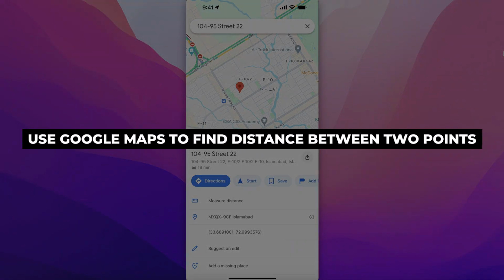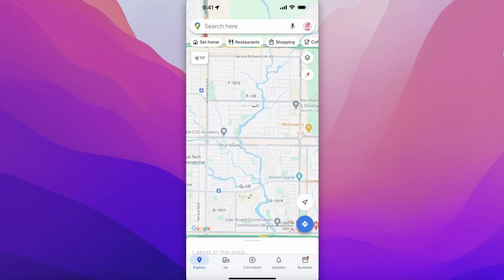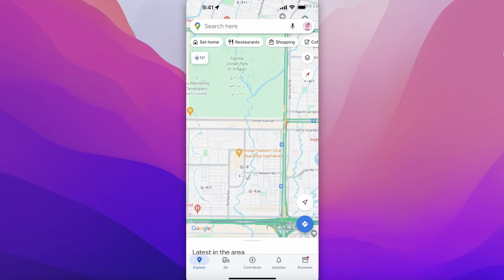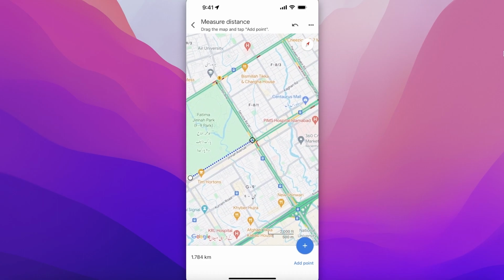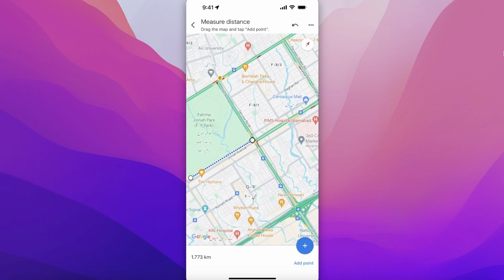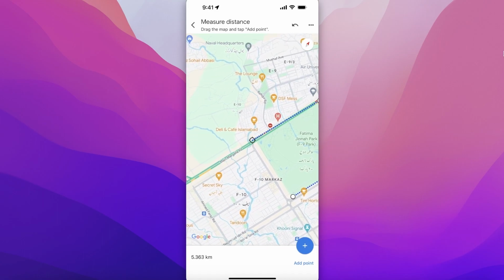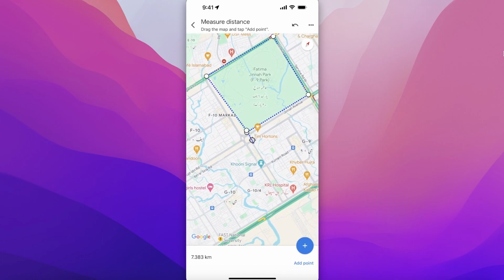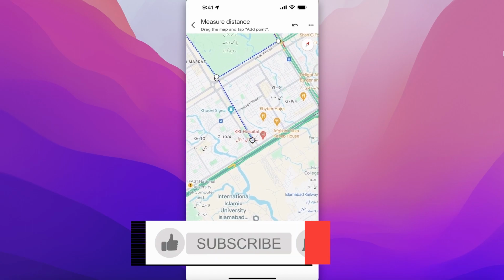How To Use Google Maps To Find Distance Between Two Points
Learn How To Use Google Maps To Find Distance Between Two Points. This video will cover everything that you need to know and help you get started with this software.